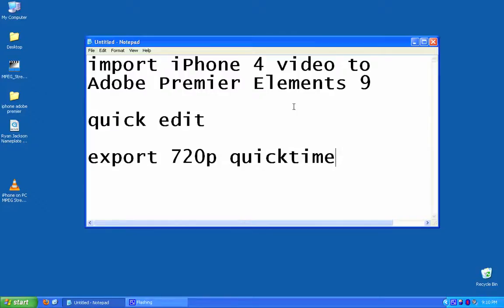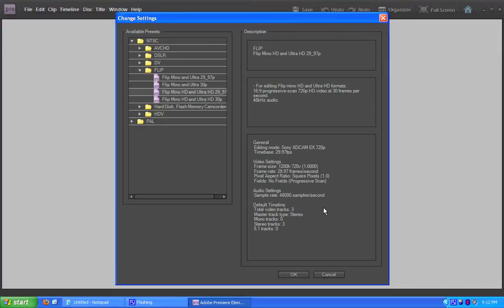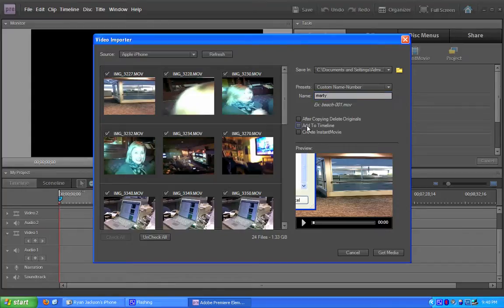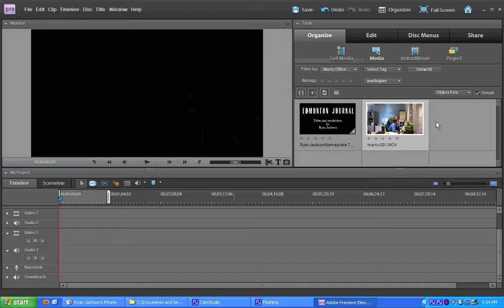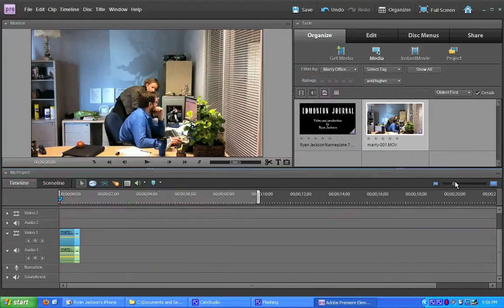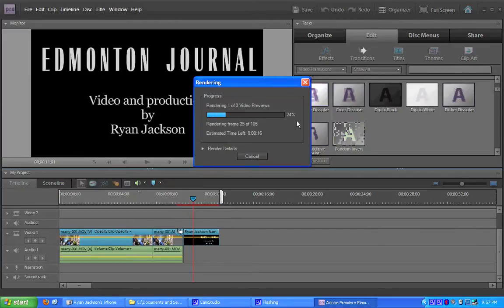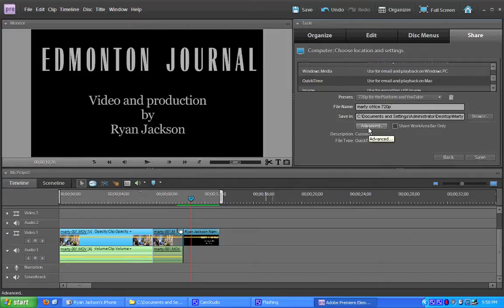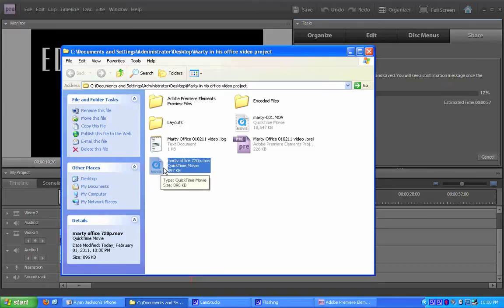How To: Edit iPhone 4G video on PC with Adobe Premier Elements 9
How to import iPhone 4G video to a PC with Windows XP and edit with Adobe Premier Elements 9 and export at 720p video for YouTube